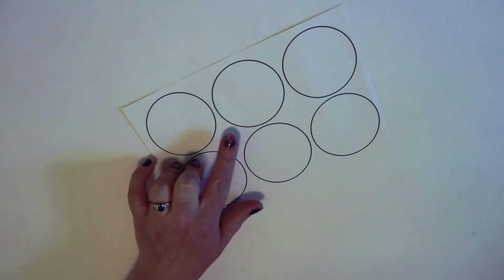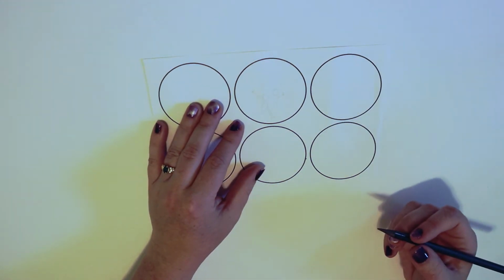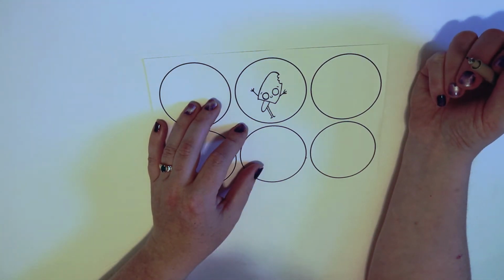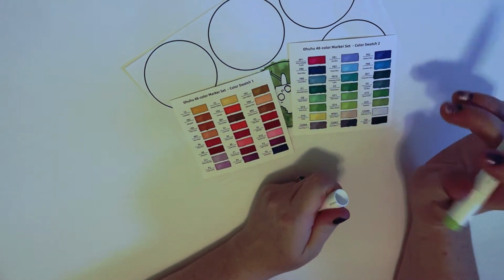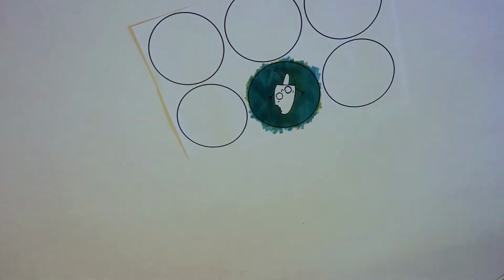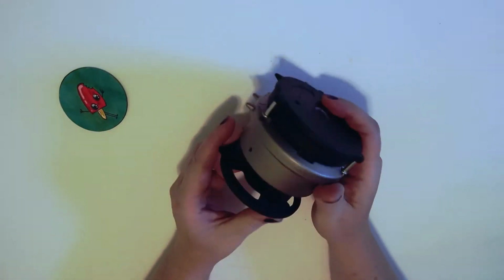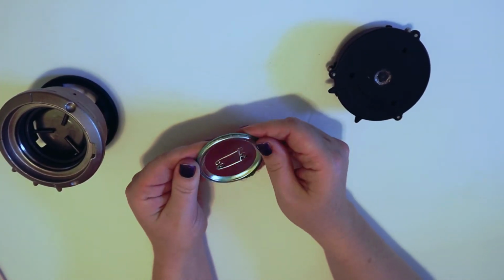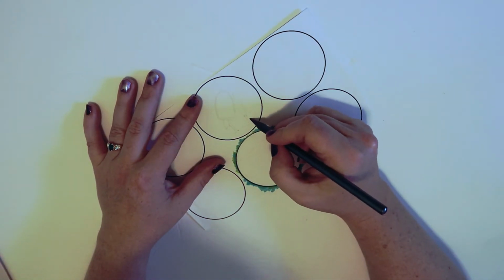Time to get better...here's a pin!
My first attempt at a crafti video. I will get better!